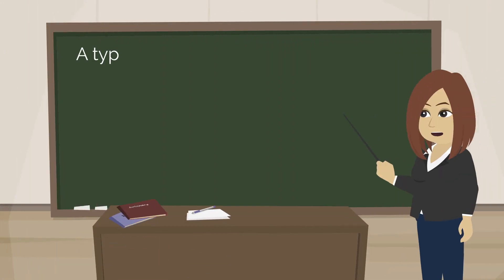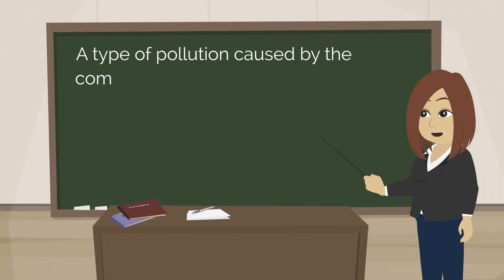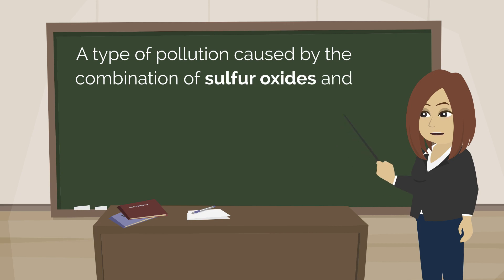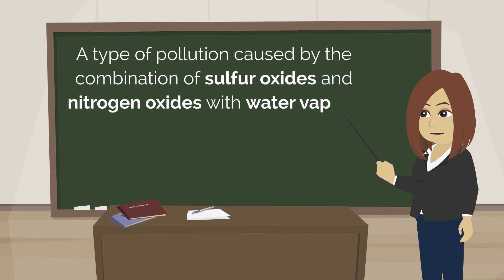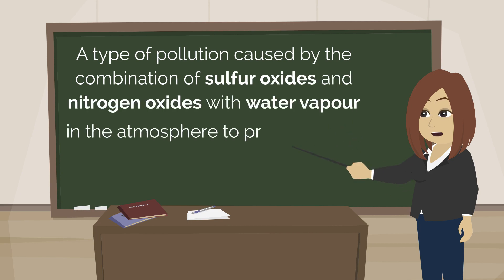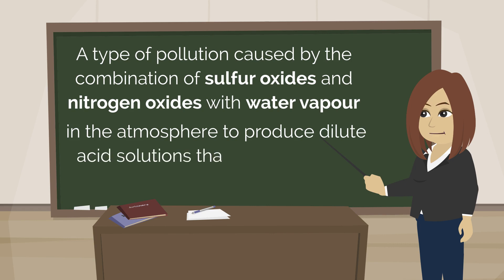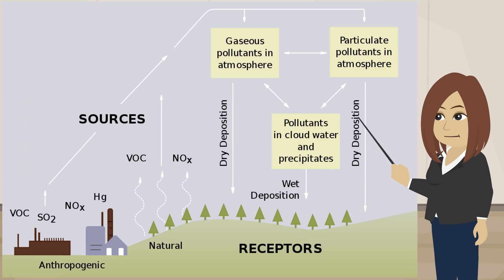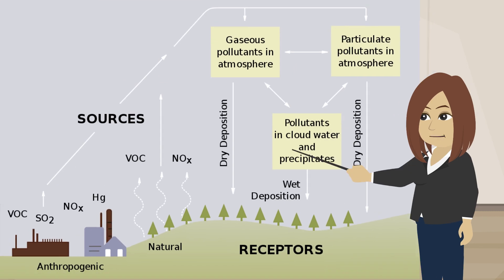Acid Rain | Definition | PCB Dictionary | Environmental Chemistry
A type of pollution caused by the combination of sulfur oxides and nitrogen oxides with water vapour  in the atmosphere to produce dilute acid solutions that fall to Earth as rain.